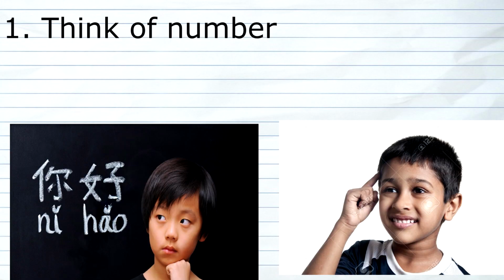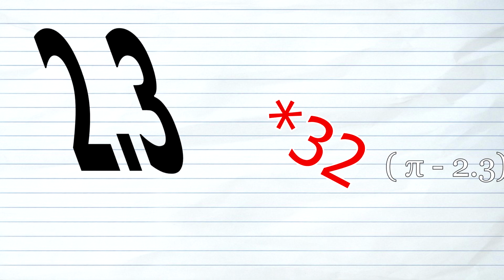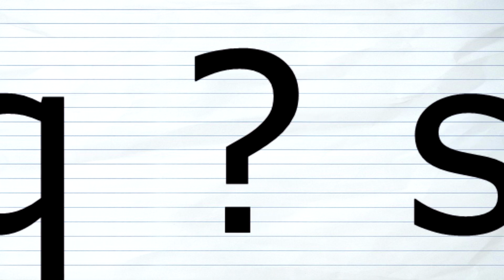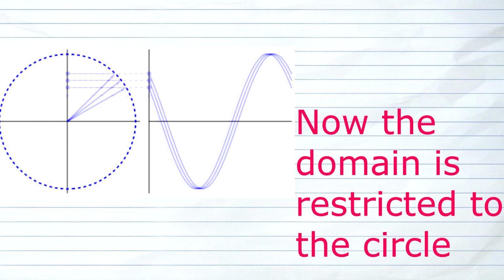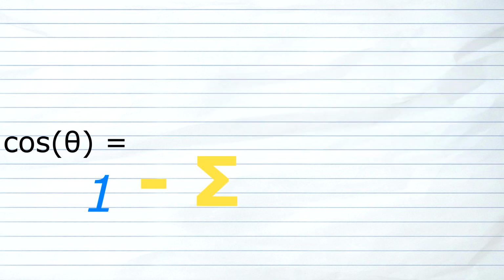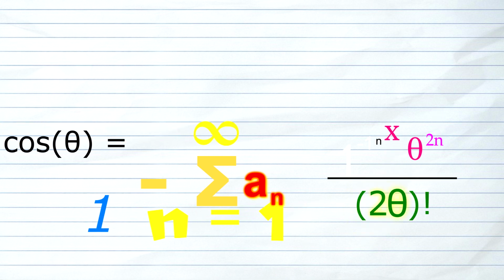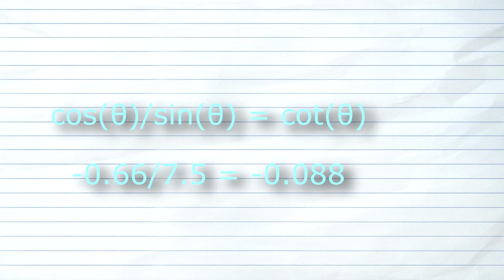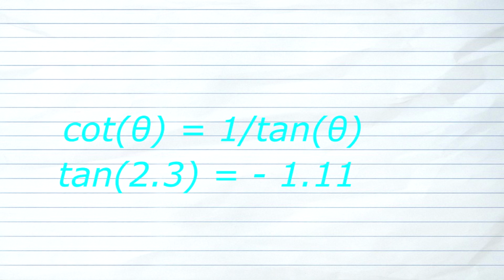How to take tangent of an angle without calculator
very cool yaar still working nice trick from Patel Academy